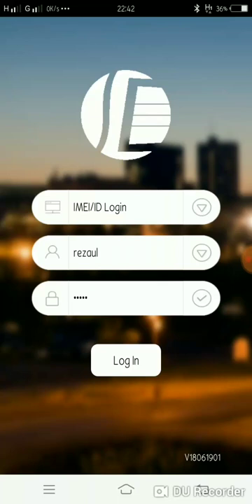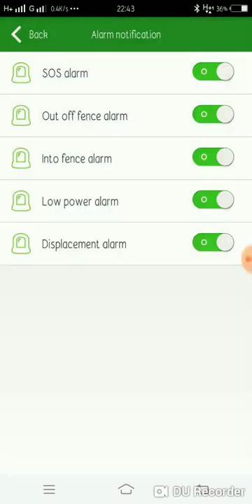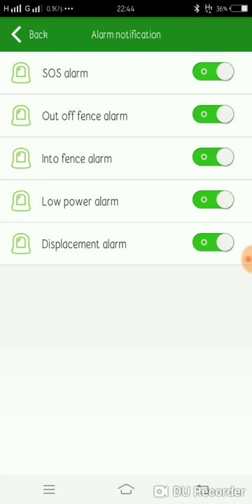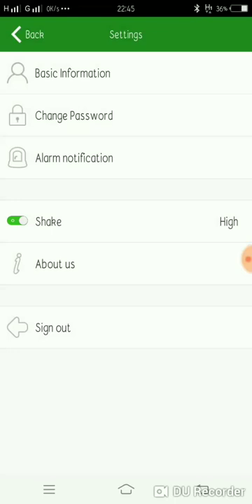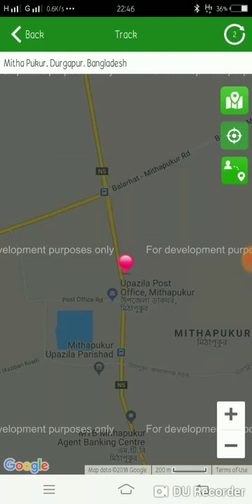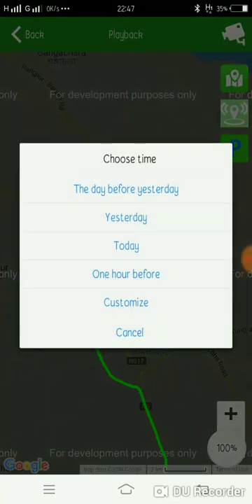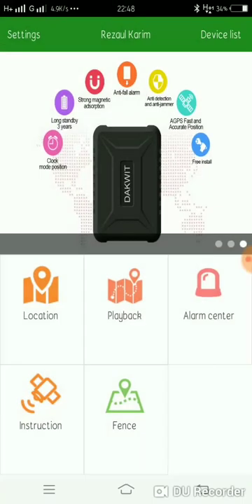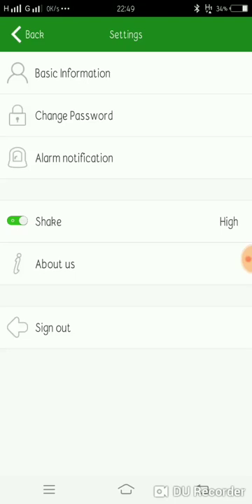How to use DAGPS Apps by User ID and password...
Here we have discussed details about DAGPS apps
Pls keep with us for next English version.